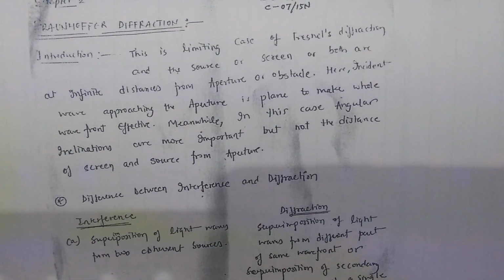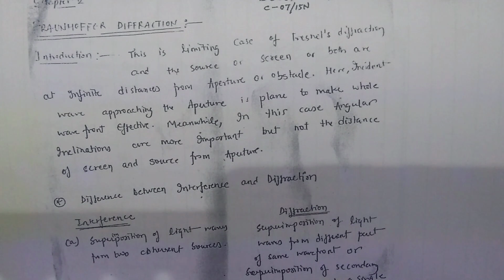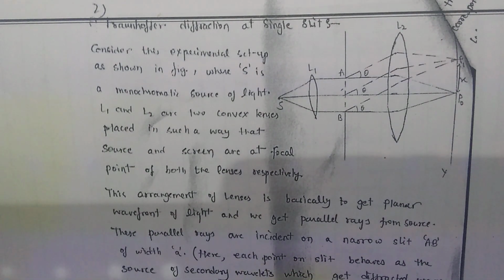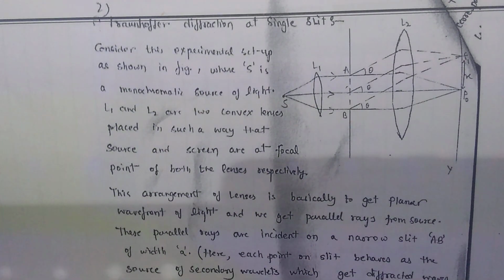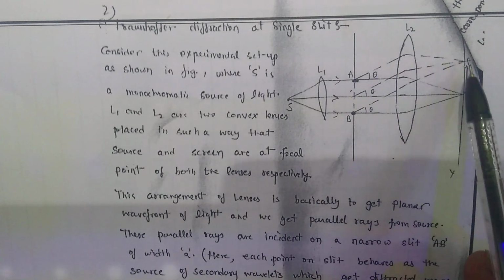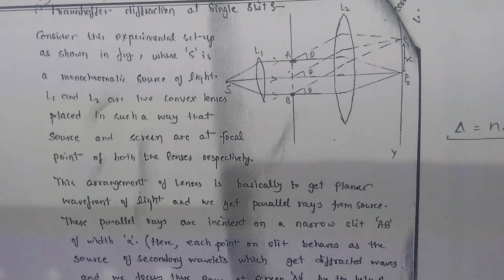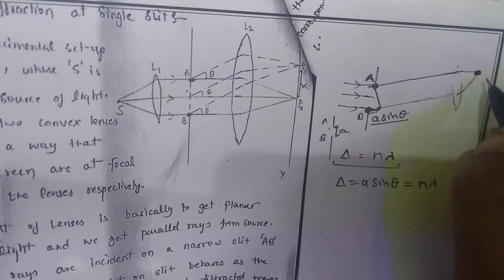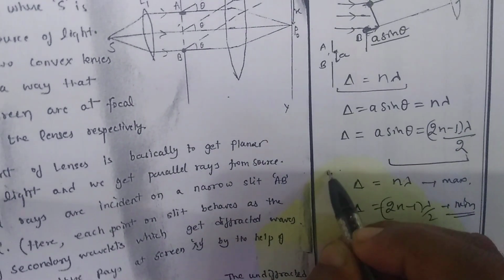B.Sc NM Fraunhofer diffraction Introduction